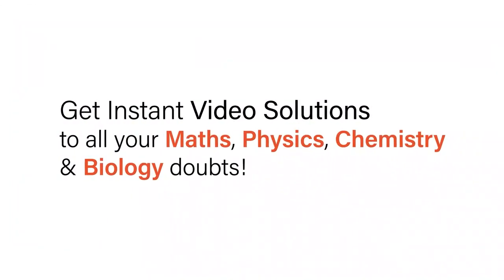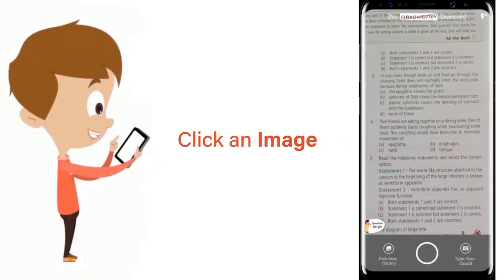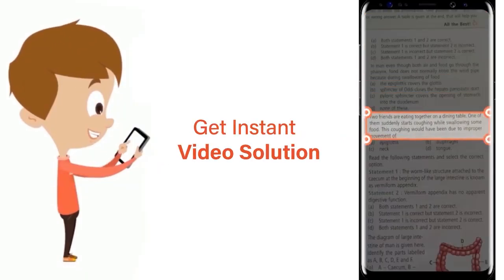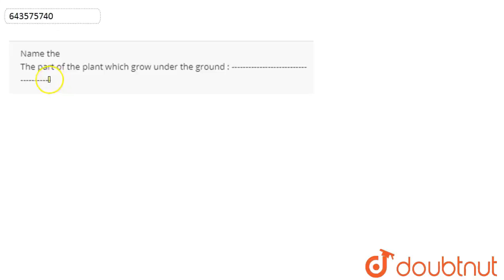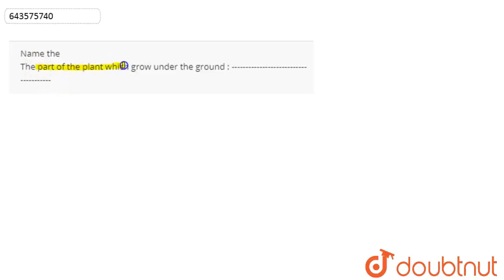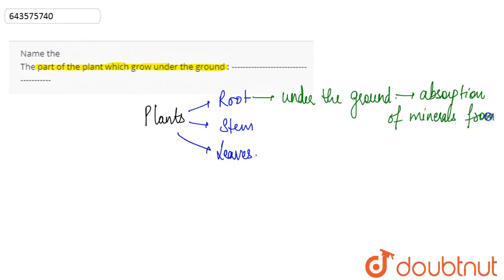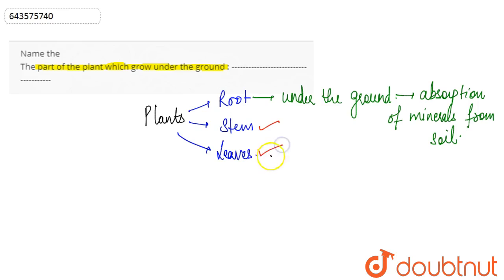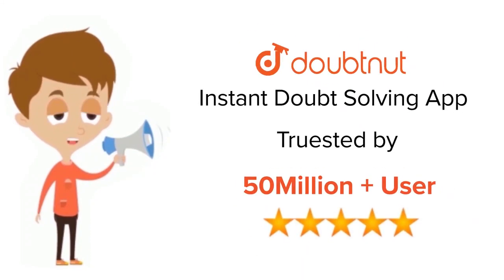Name the The part of the plant which grow under the ground : -----------------------------------...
Class: 6
Subject: BIOLOGY
Chapter: THE LEAF
Board:ICSE

👉 Have Any Query? Ask Us.

Our Telegram Pages:
class 6
6 class ka math syllabus